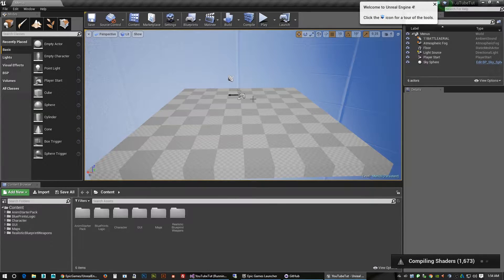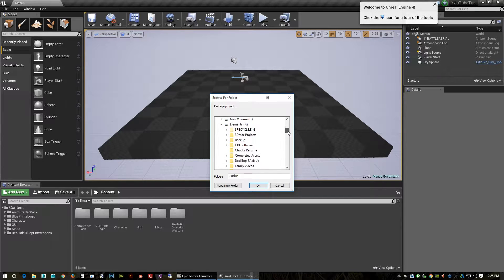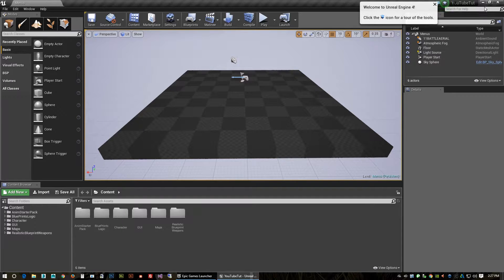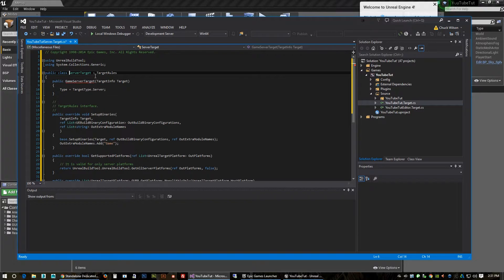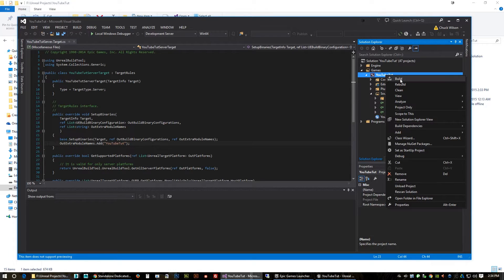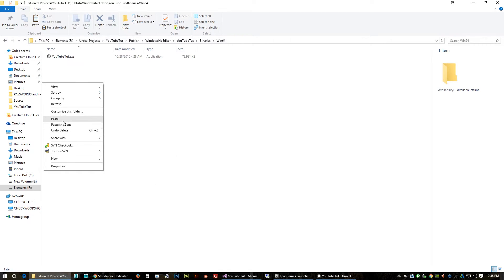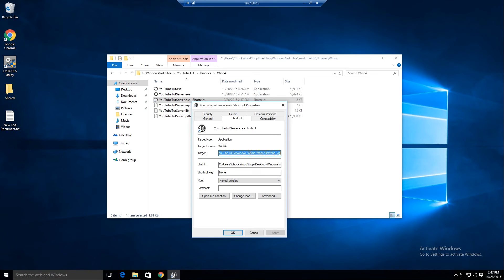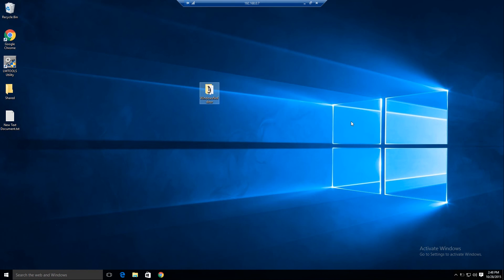Unreal Engine 4 Dedicated Server Tutorial with Plugins UE4 Pt3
I show how to fix compile errors when using plugins

I go through the steps to set up a dedicated server for Unreal Engine 4 .

Router Ports that need opened which are talked about in the DefaultEngine.ini file
7777
7778
27015
15000
5000
53501